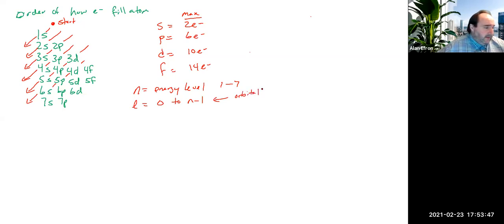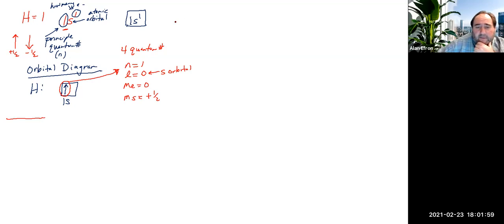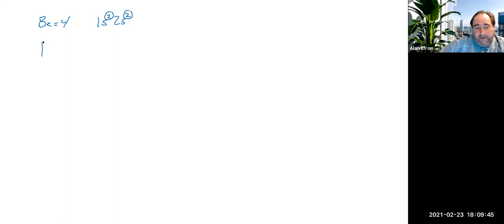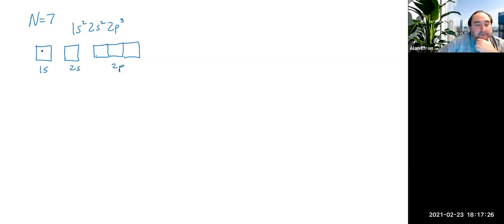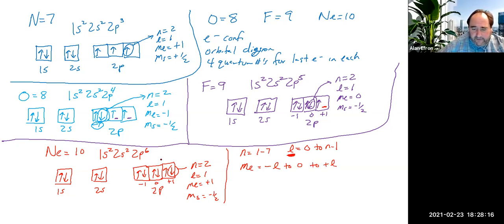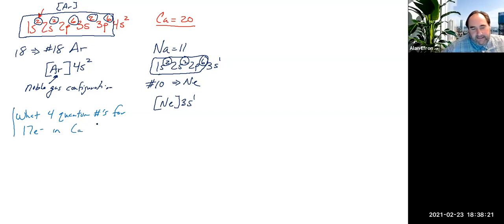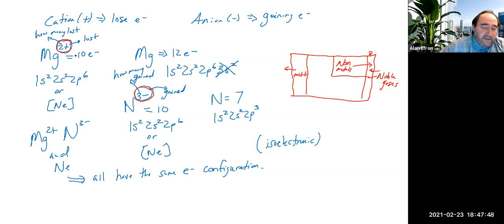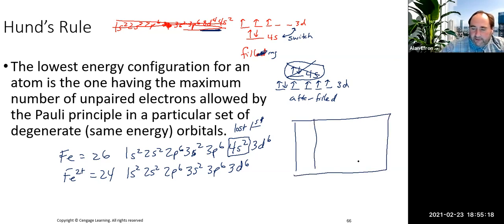Chem 200A Lecture 2/23/21 (Ch 2)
We lectured on Ch 2 (electron configuration, orbital diagram)